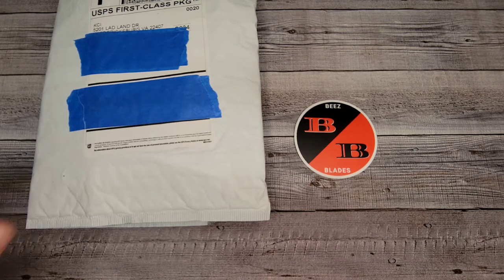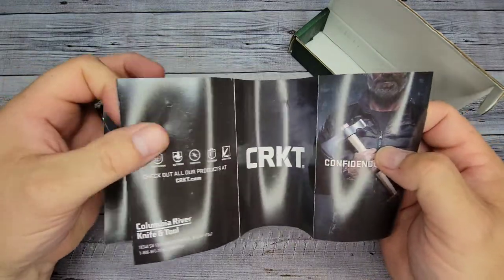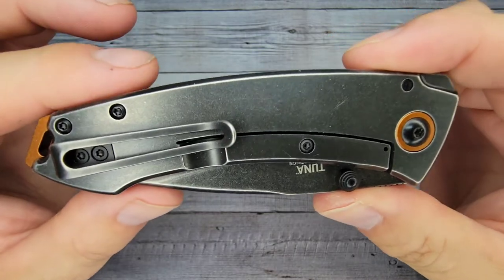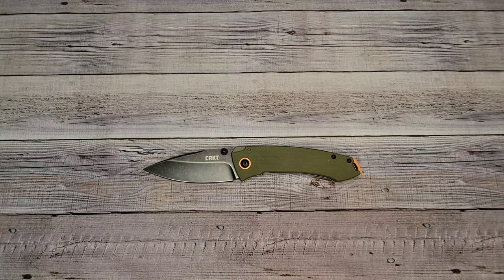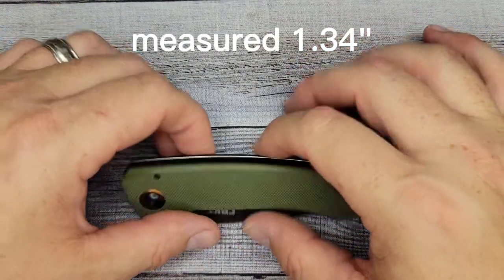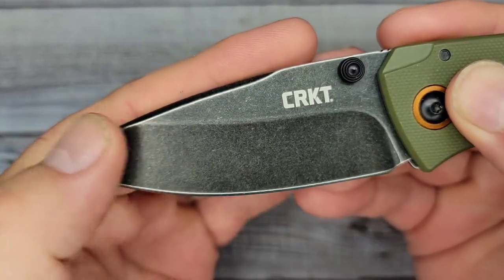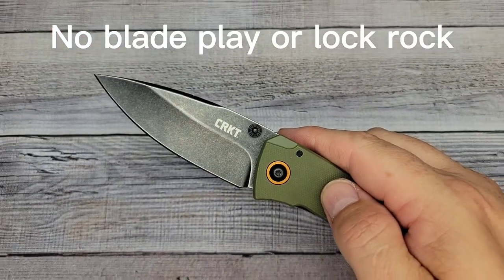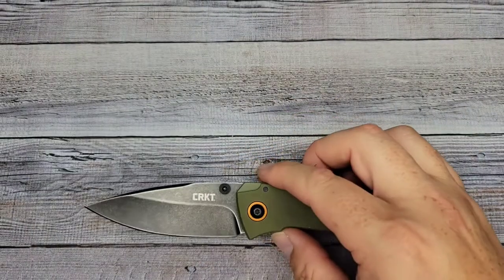CRKT Tuna - Unboxing and Overview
* If you wish to send something for review (or) donate to Beez Blades for giveaways/reviews/shipping costs -

I always aim to publish video's with everyday carry pocket knives, new knives to the Beez Blades collection, and knives I can squeeze out of my budget.

Overall Length:7.625" (measured)
Blade Length:3.23"  (measured)
Blade Width:1.20"  (measured)
Blade Thickness:0.144"  (measured)
Blade Thickness behind the edge .020 - .022 (measured)
Blade Material:8Cr13MoV (8cr14MOV According to CRKT website)
Blade Style:Spear Point (drop point in my opinion)
Blade Grind:Flat
Finish:Black
Edge Type:Plain
Handle Length:4.465"  (measured)
Handle Width:1.34"  (measured)
Handle Thickness:0.425" (confirmed)
Handle Material:G-10
Color:Green
Frame/Liner:Stainless Steel
Weight:3.85 oz. (My measurement)
User:Right Hand
Pocket Clip:Tip-Up
Knife Type:Manual
Opener:Thumb Stud
Lock Type:Frame Lock
Brand:CRKT
Model:Tuna
Model Number:2290
Designer:Lucas Burnley
Country of Origin:China

In this video I go over the specs, fit, finish, ergo's and first impressions of the CRKT Tuna. I compare it's size with the Spyderco Tenacious, Manix 2, and Para 3. Also compared are the CRKT Pilar iii and QSP Hawk. The Civivi Riffle, Imperium, and Brazen are compared. The Kershaw Highball XL is also in the mix.